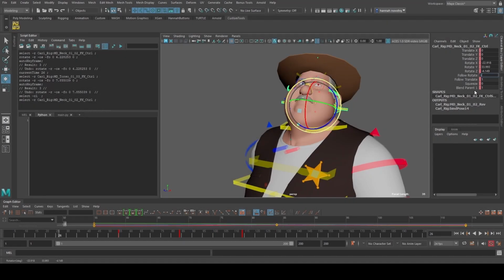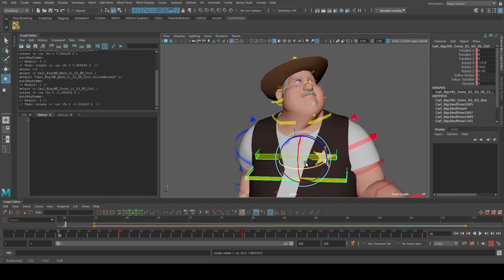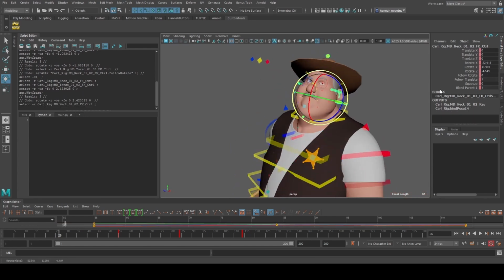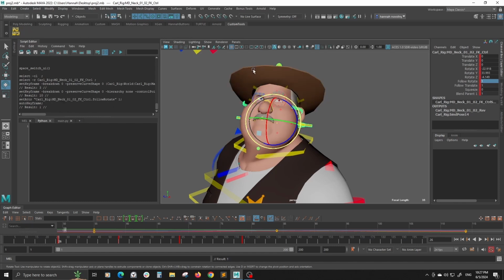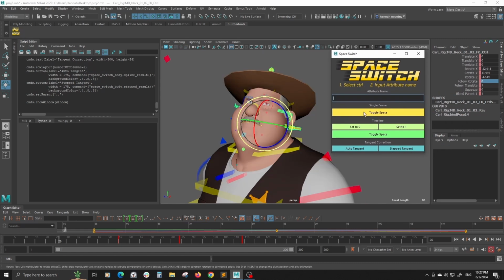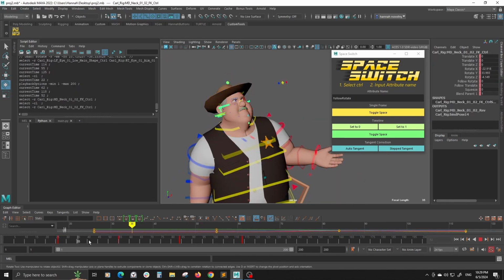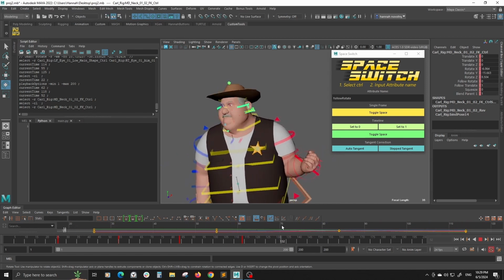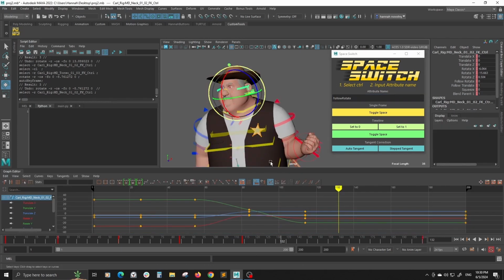Space Switch for Maya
My version of the Space Switch tool to help with space orientation in maya.